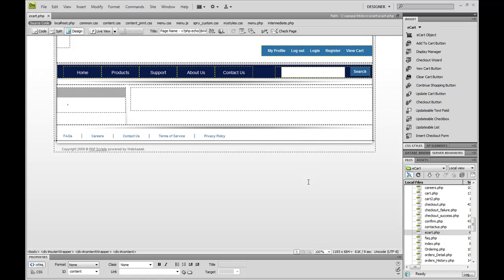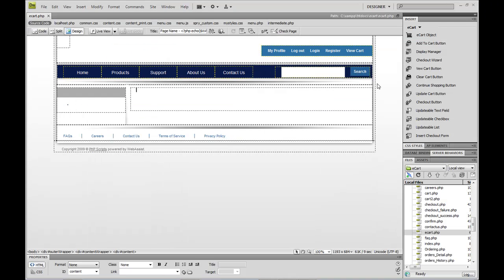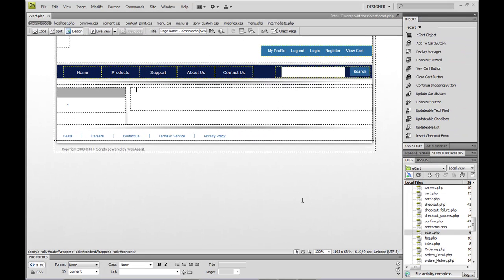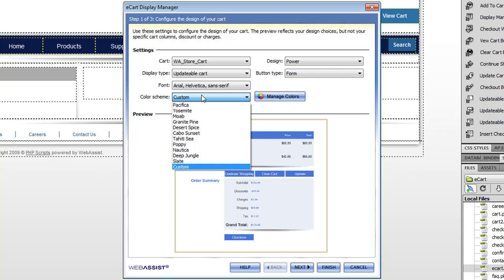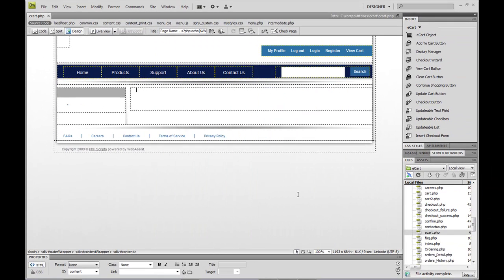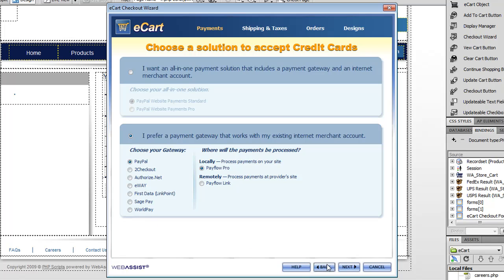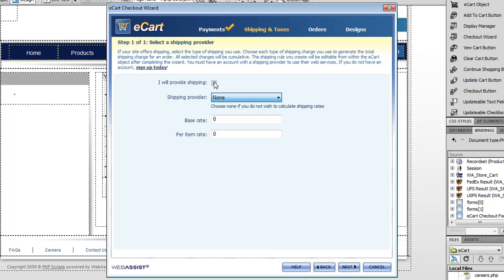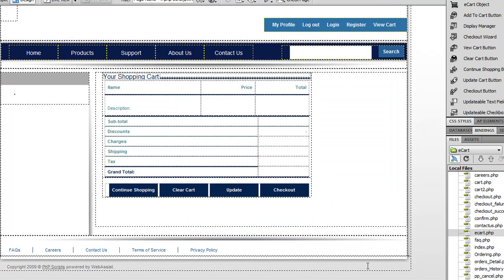eCart 5 - An eCommerce Shopping Cart Feature Tour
This video highlights the primary features included with the leading eCommerce shopping cart extension for Dreamweaver.